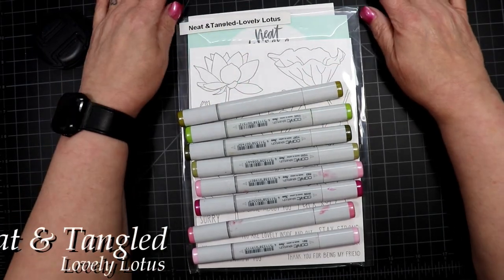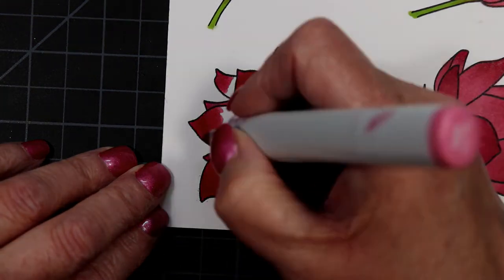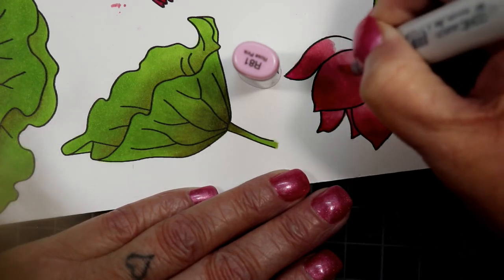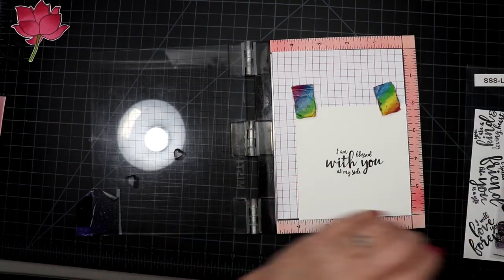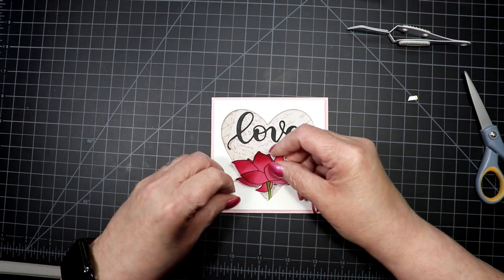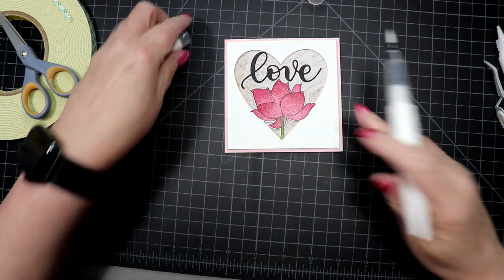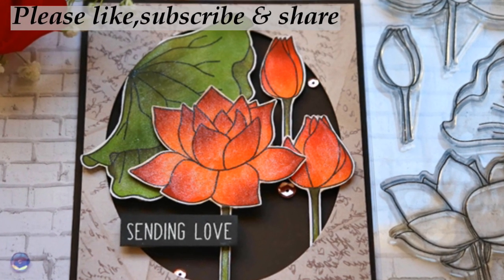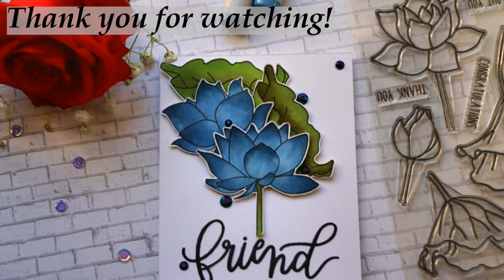Hubby's Valentine's day card using Neat and Tangled's Lovely Lotus and Copic markers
Hi everyone. Thanks for stopping by. Today I'm featuring Neat & Tangled stamp and dies and I'll be using this set called Lovely Lotus.  I made this card for the hubs for Valentine's Day. I'll link all the products I used below. I hope you enjoy!

The supplies I'm using will be in a list below.
I use the money for the maintenance of my blog and YouTube channel but, I only share products that I truly love and personally use. All the products that have been shown were purchased by me. This is not a sponsored post and all opinions expressed are my own.

[ Amazon US ]

[ Amazon US ]

• Pretty Pink Posh Dies, Hello Friend Script - Ellen Hutson LLC

• My Sweet Petunia Mini MISTI Laser Etched Stamping Tool (6-1/8 X 7) - Ellen...

• Gina K Designs WINTER RAINBOW 24 Pack 8.5 x 11 Inch Cardstock 5737 at Simon...

• Gina K Designs AUTUMN RAINBOW 24 Pack 8.5 x 11 Inch Cardstock 1240 at Simon...

• Gina K Designs 2018 ADD-ON COLLECTION 24 Pack 8.5 x 11 Inch Cardstock 3986...

[ Amazon US ]